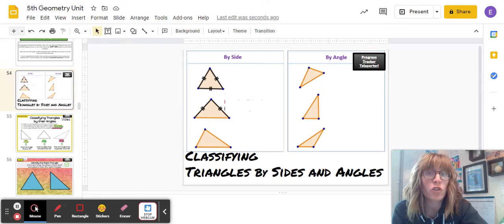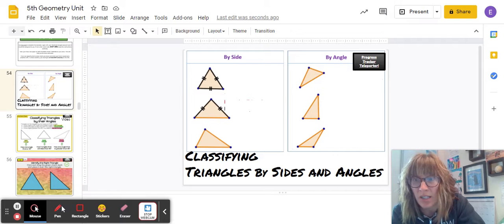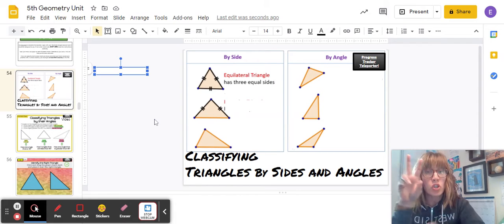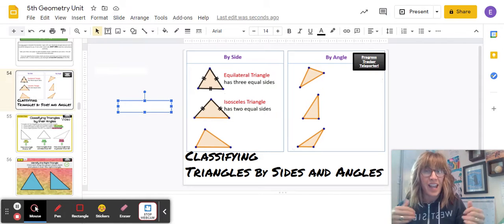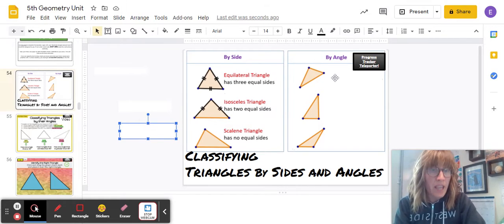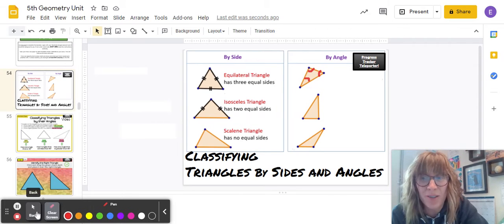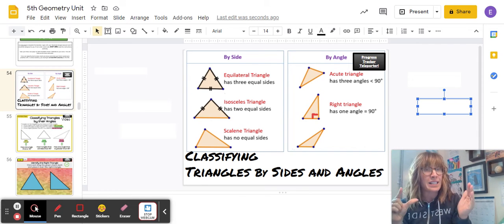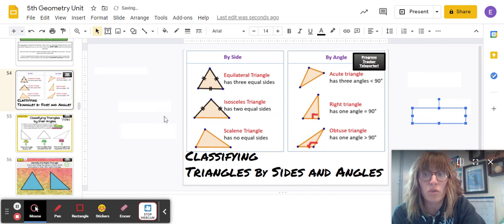Classifying Triangles by Sides and Angles